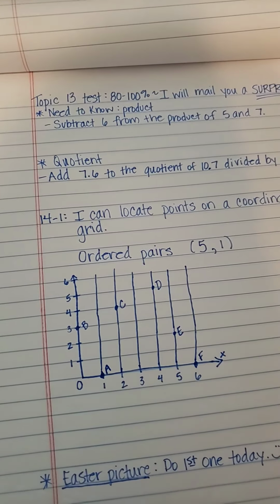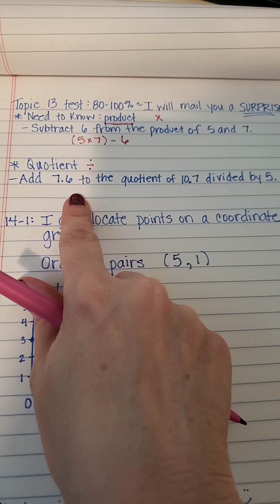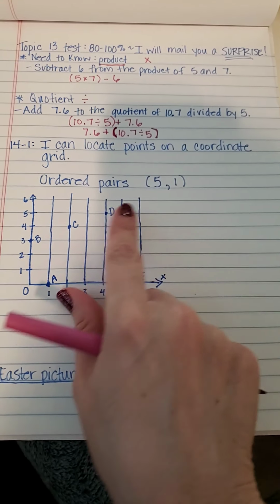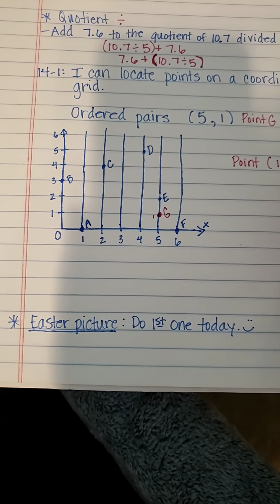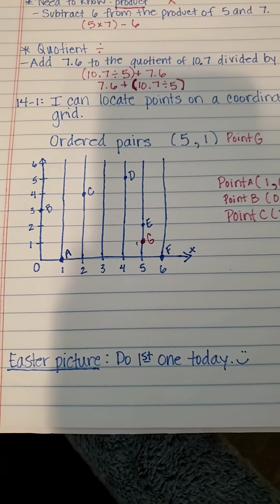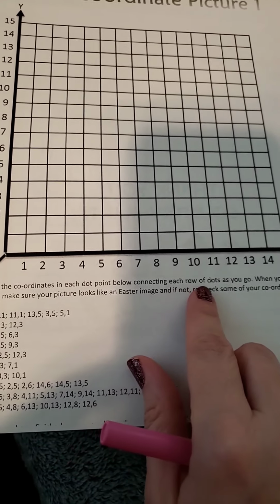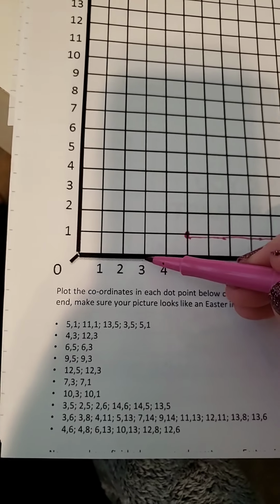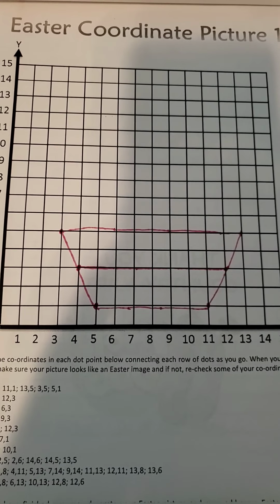14-1 Math Lesson